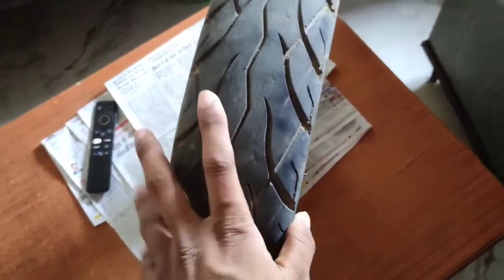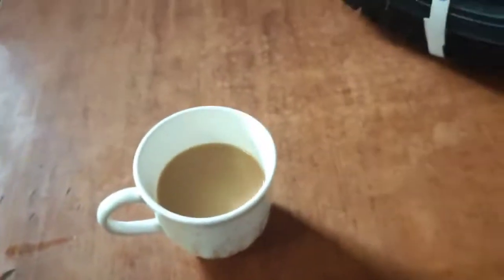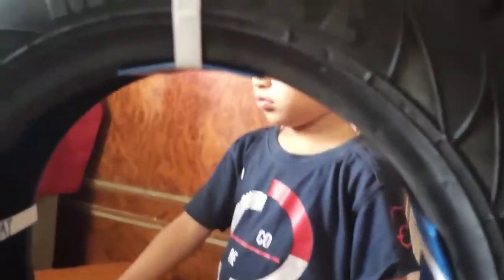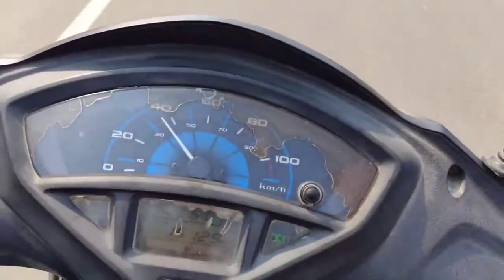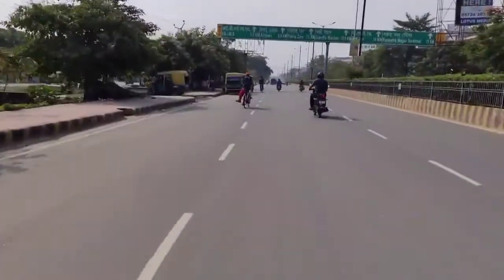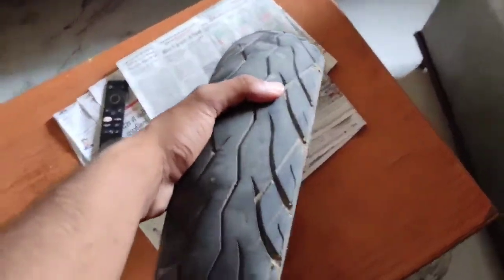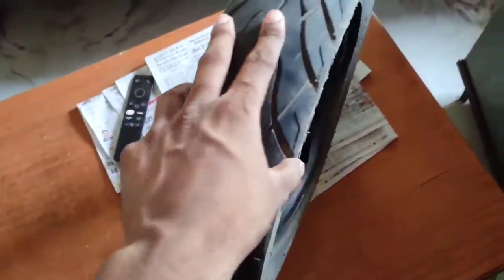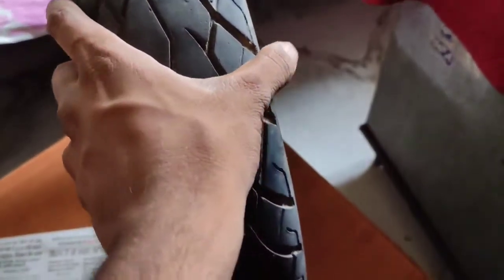BEST TYRE FOR SCOOTY!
Hello Guys So In This Video I Changed My Scooty Tyre,
I purchased CeatTyre From Flipkart And Total Cost Around 1k
This Video Is Made To Help You Guys, If You Are Thinking To Change Your Scooty Tyre.

MAIN CHANNEL- Abhishek Kr. Ranjan